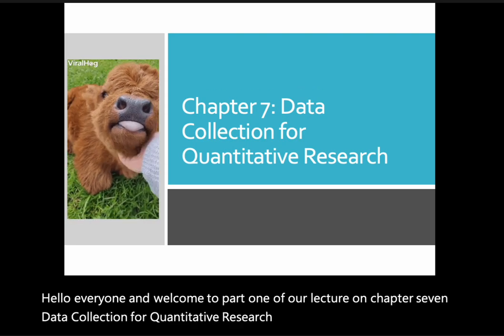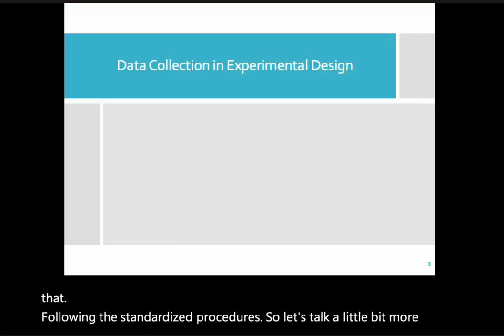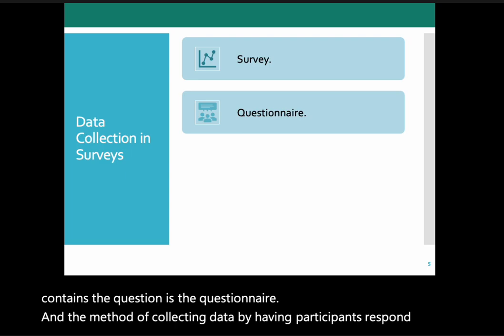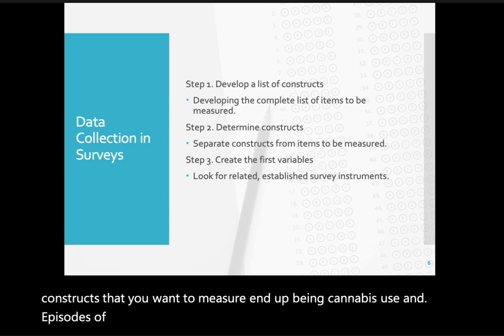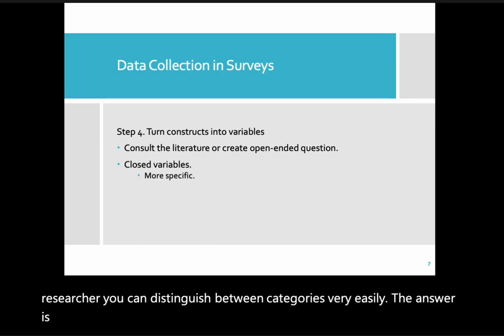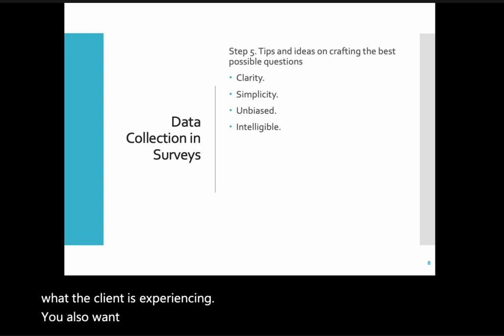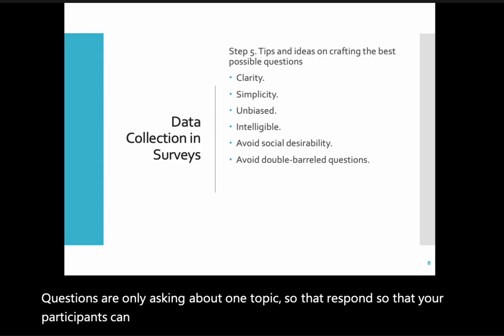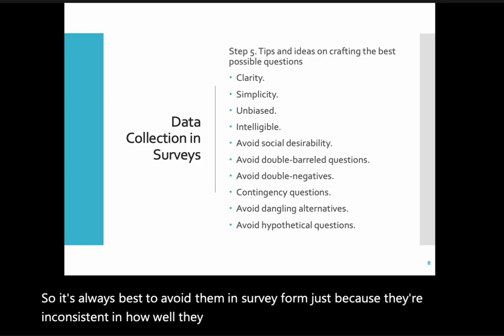Lecture 7.1 Data Collection in Experimental, Quasi-Experimental, and Survey Designs